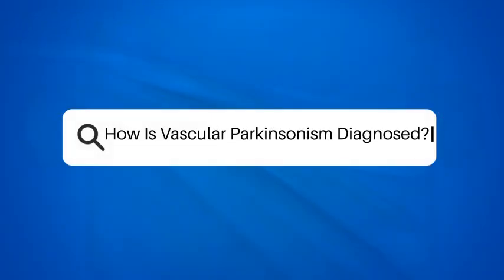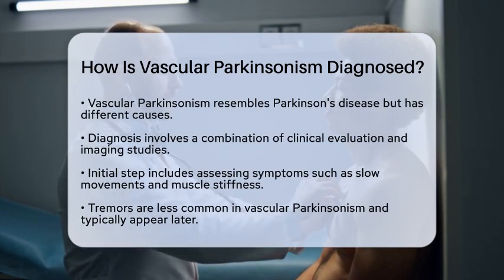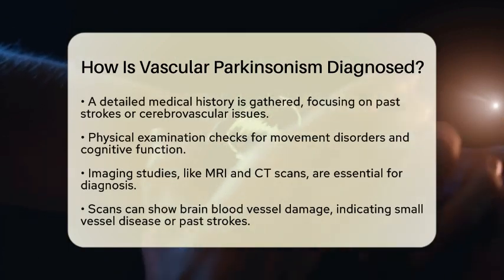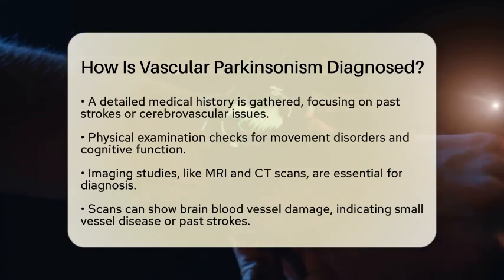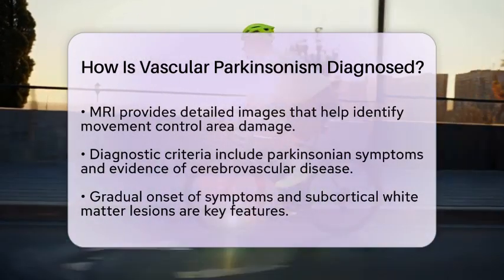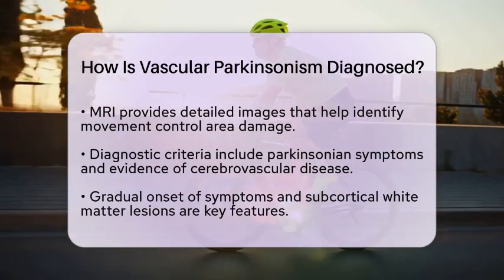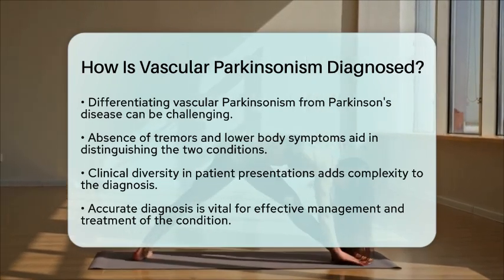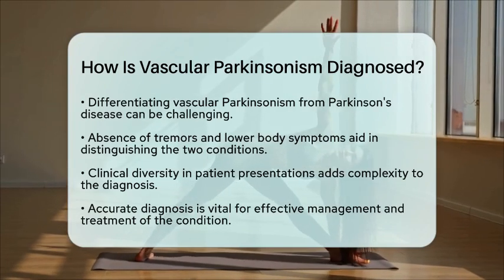How Is Vascular Parkinsonism Diagnosed? - Everyday Parkinsons Help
How Is Vascular Parkinsonism Diagnosed? In this informative video, we will discuss the diagnosis of vascular Parkinsonism, a condition that shares similarities with Parkinson's disease but has distinct causes. Understanding the diagnostic process is essential for anyone looking to grasp how healthcare professionals differentiate between these two conditions. We will cover the various steps involved in diagnosing vascular Parkinsonism, including symptom assessments, medical history evaluations, and physical examinations.

Additionally, we will highlight the importance of imaging studies, such as magnetic resonance imaging (MRI) and computed tomography (CT) scans, in revealing cerebrovascular damage. These imaging techniques are crucial in helping doctors identify the underlying issues that contribute to the symptoms experienced by patients.

We will also address the challenges that arise in diagnosing vascular Parkinsonism, including its overlap with Parkinson's disease and the variability in symptoms among patients. By the end of this video, you will have a clearer understanding of the diagnostic criteria and the significance of obtaining an accurate diagnosis for effective management of the condition.

About Us: Welcome to Everyday Parkinsons Help! This channel is dedicated to providing support for individuals and families affected by Parkinson's Disease. Our mission is to share information on key topics such as Parkinson’s disease symptoms, early signs of Parkinson’s, Parkinson’s diagnosis, tremors and movement disorders, and living with Parkinson’s. We also discuss Parkinson’s medications, stages of the disease, physical therapy options, and advances like deep brain stimulation. The content provided is for general informational and educational purposes only. It is not intended to substitute for professional medical advice, diagnosis, or treatment. Never disregard professional medical advice or delay seeking it because of something you have seen in this content. Never rely on this information in place of consulting with qualified healthcare professionals. The creators and distributors of this content are not responsible for any adverse effects or consequences resulting from the use of any suggestions, preparations, or procedures described in this material. Always consult with your healthcare provider before starting any new health-related practice or program.